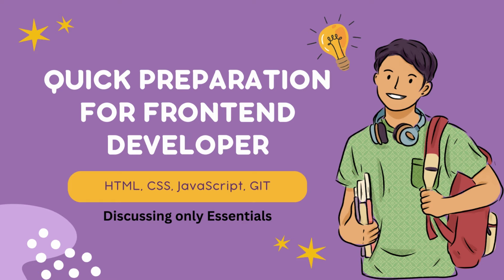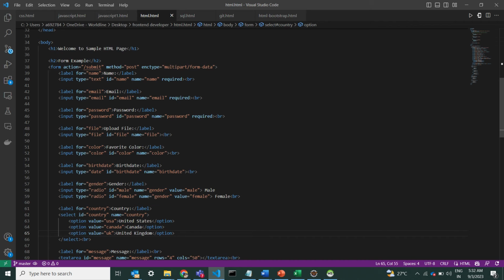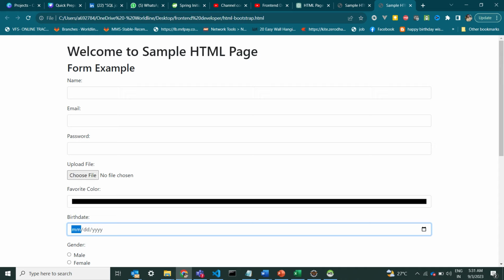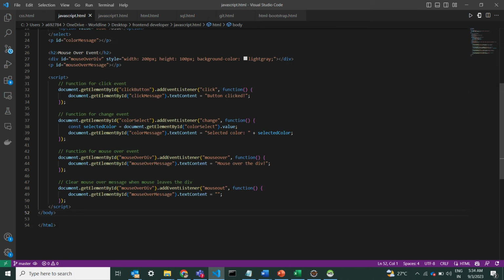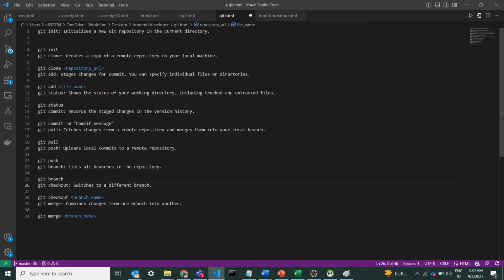Quick Preparation for Frontend Developer | Link in description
Quick Preparation for Frontend Developer Intro video
We will recap on things like
HTML
CSS
JavaScript
GIT

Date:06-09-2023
Time:7:00pm